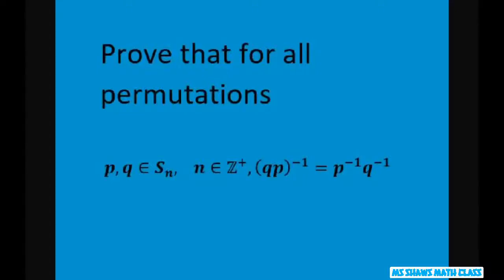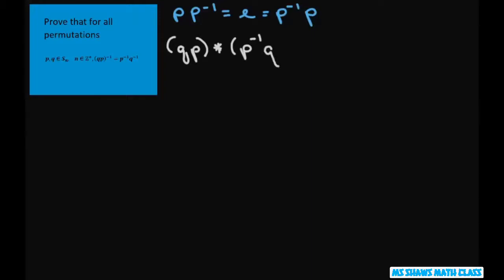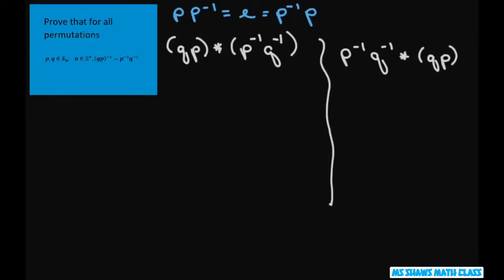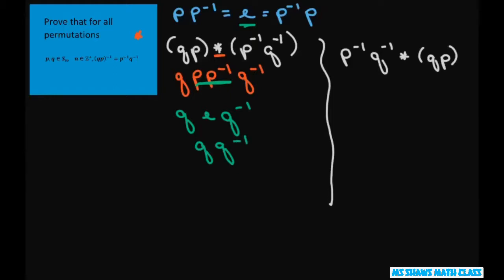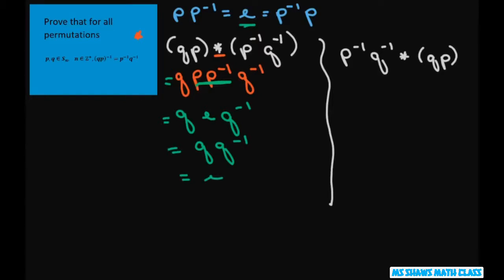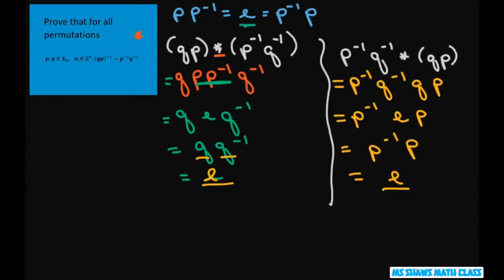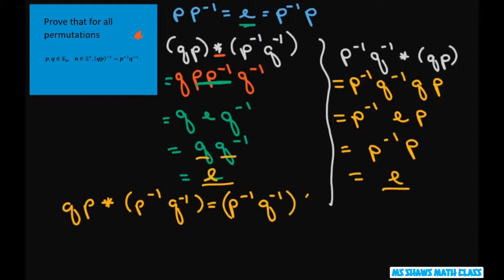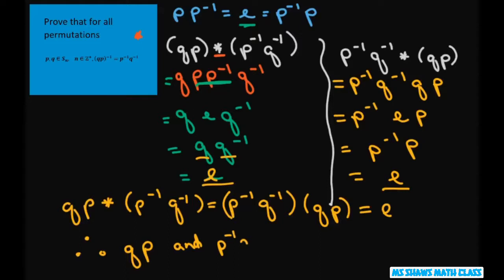Prove that for all permutations (qp) inverse equals p inverse q inverse